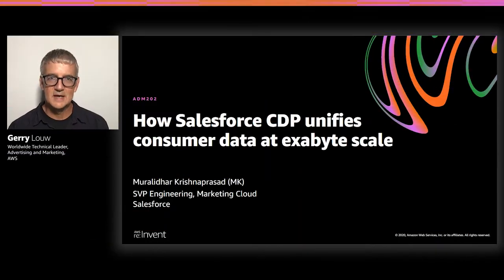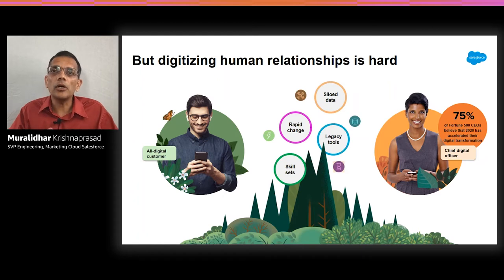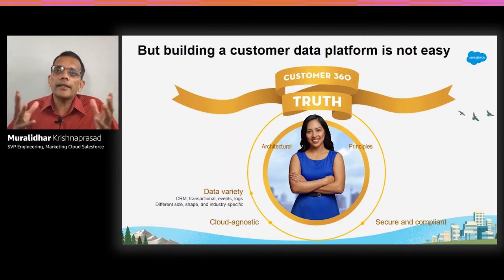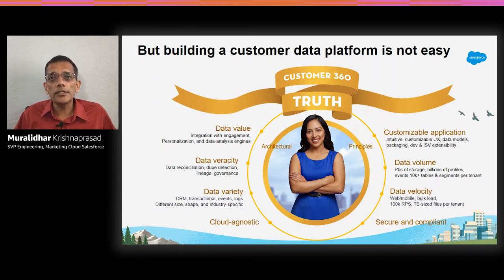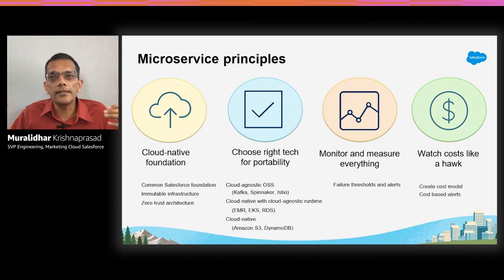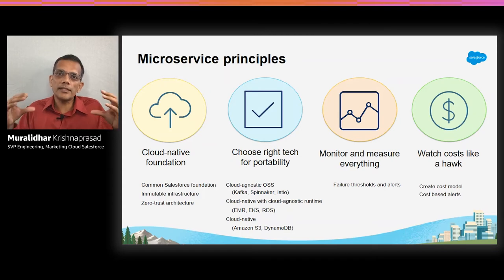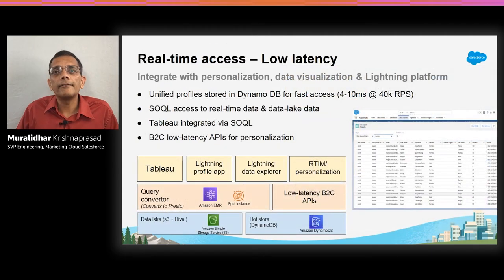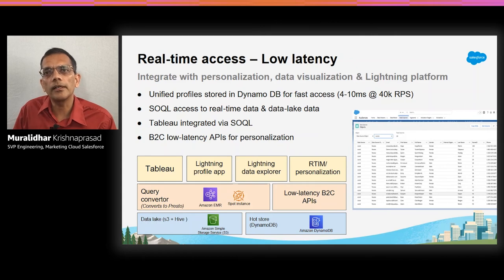AWS re:Invent 2020: How Salesforce CDP unifies consumer data at exabyte scale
In this session for executives and engineering leaders, discover how Salesforce CDP enables marketers to know everything about their consumers at massive scale by using AWS. Get an inside look at how Salesforce builds on AWS to process exabytes of data, resolve known and anonymized IDs into highly accurate user profiles, and deliver audience segments across activation channels. Learn how one of the largest software companies in the world thinks about systems architecture, network topology, security, and elastic computing in order to achieve performance, cost efficiency, and reliable performance for its data platforms.